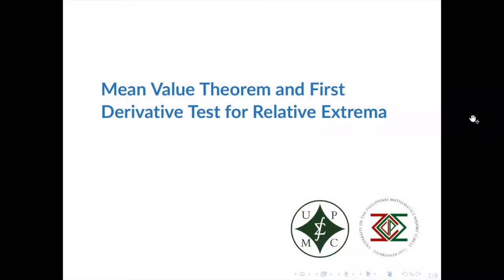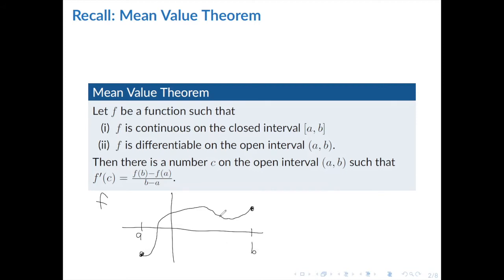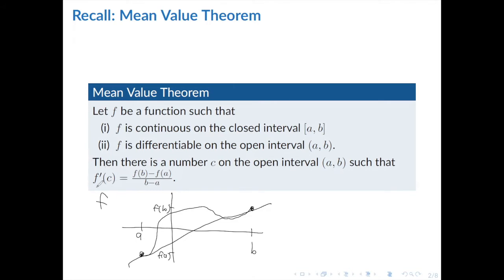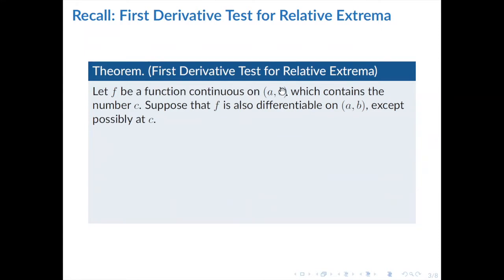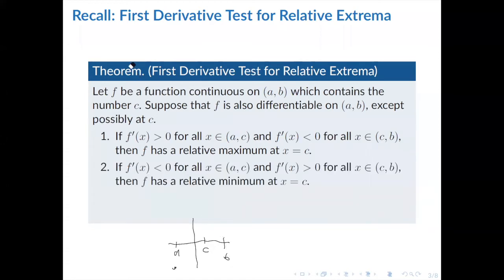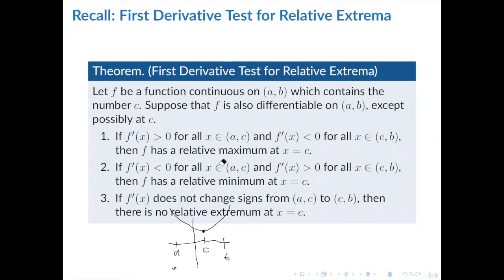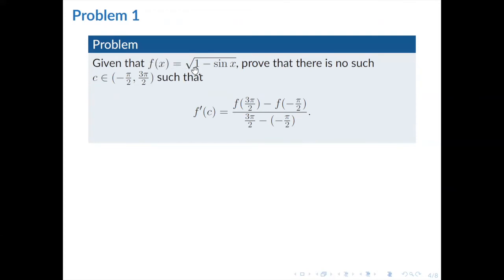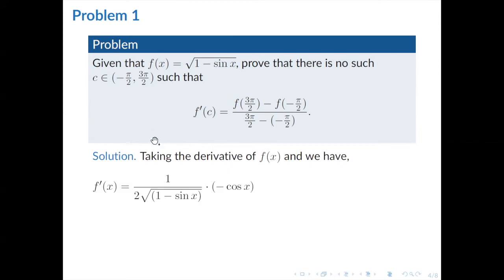10 Mean Value Theorem and First Derivative Test for Relative Extrema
This video is a comprehensive recap the Mean Value Theorem and First Derivative Test for Relative Extrema, complete with problems and their respective solutions.

The following are the contributors for this video:
Content: John Miguel A. Tutanes
Beamer Presentation: John Andrei Hugo
Tutor: Brian Anthony L. Uy